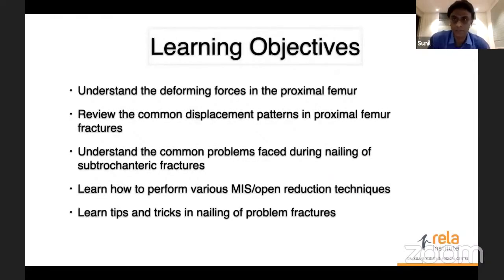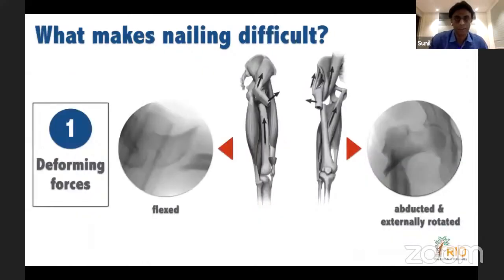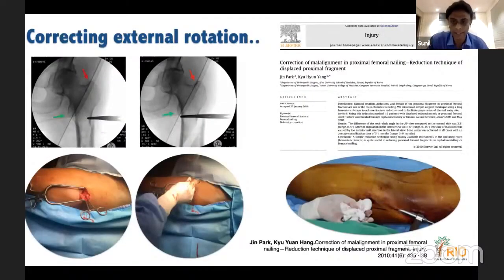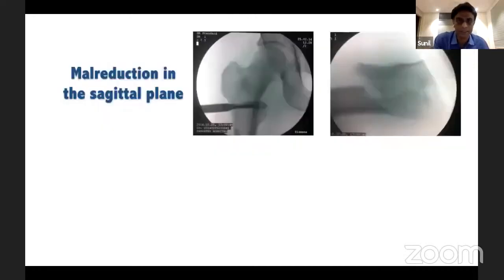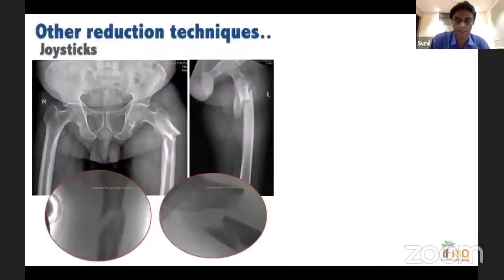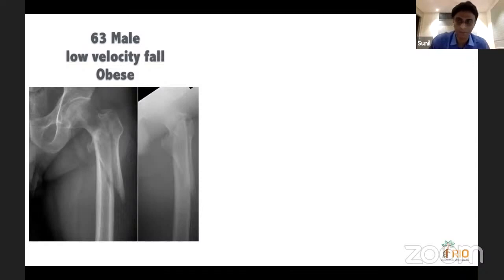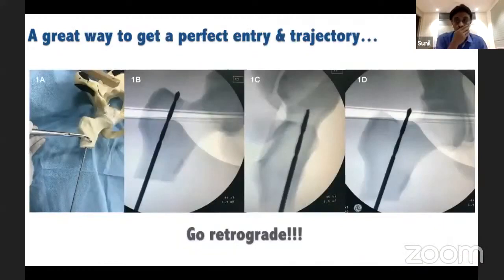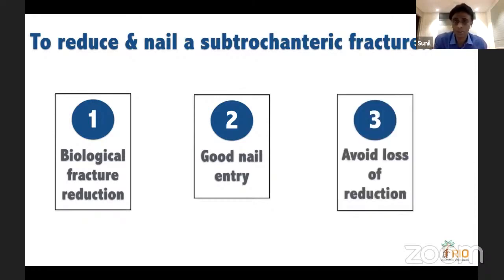Nailing of subtrochanteric fractures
Technique tips for nailing of subtrochanteric fractures